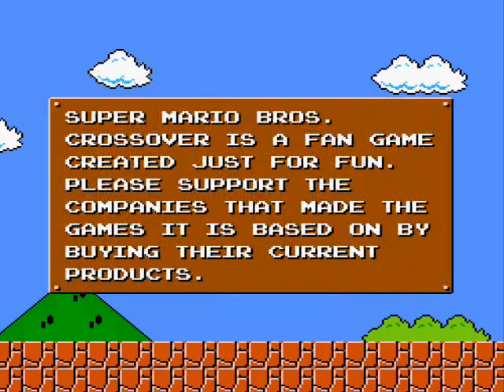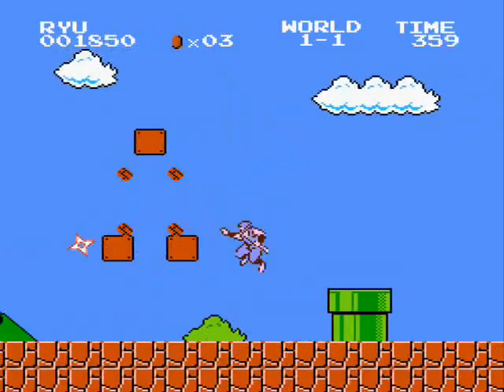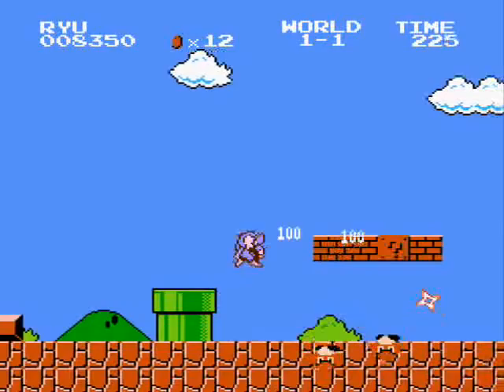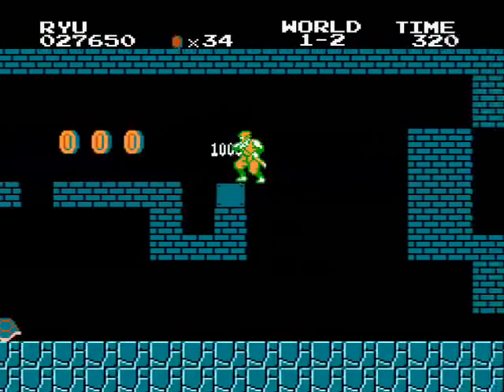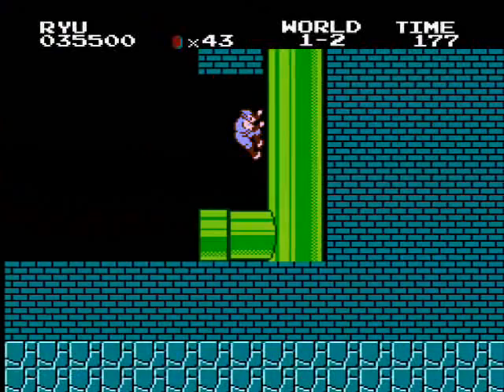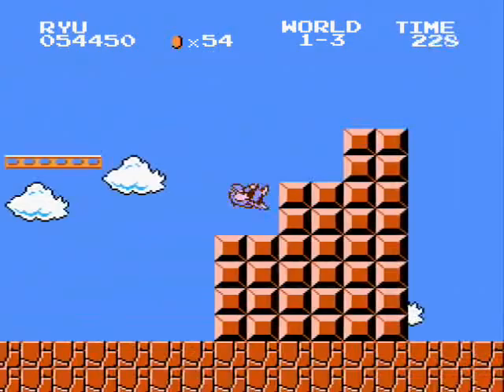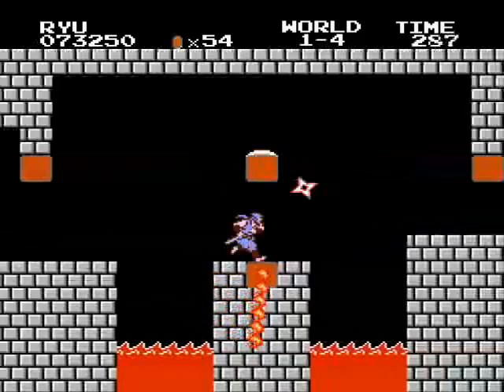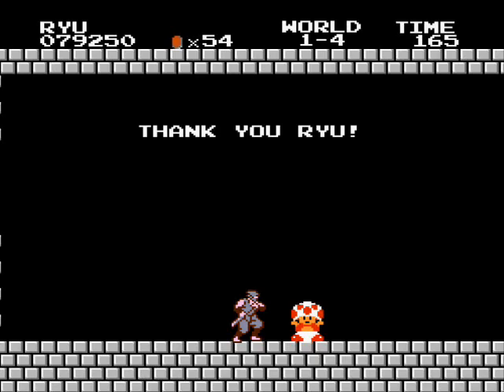Let's Play Super Mario Bros Crossover - 1 Ryu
Couldent think of anything else to lp at the moment, so I just decided to do this one.